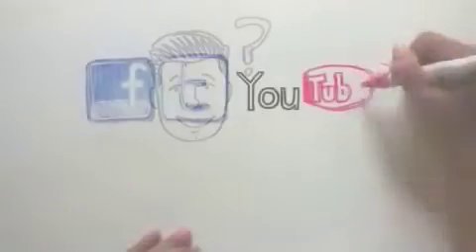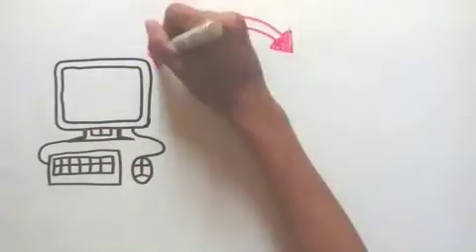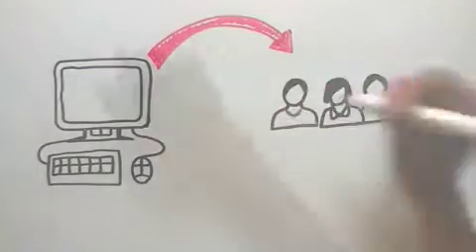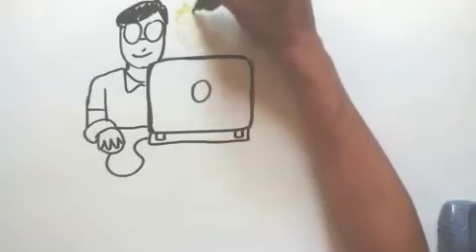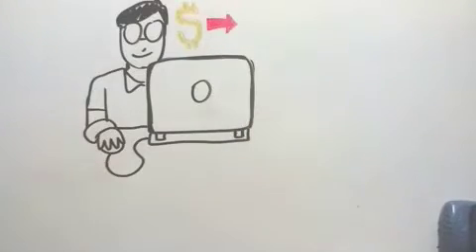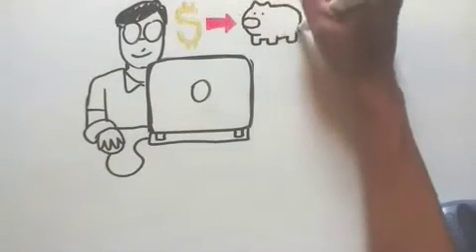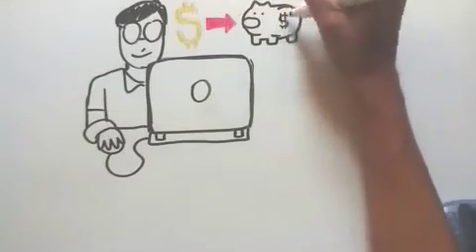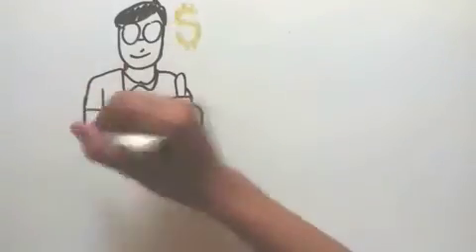Become a social media manager 2022 jobs in demand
These jobs are in demand and pay up to $35hr with no experience just posting on social media sites.
What do social media marketers do
How to do social media marketing
Social media manager tips
Social media manager tutorial
social media manager training